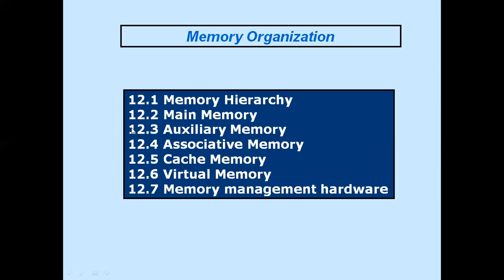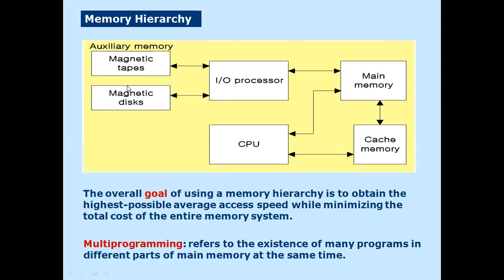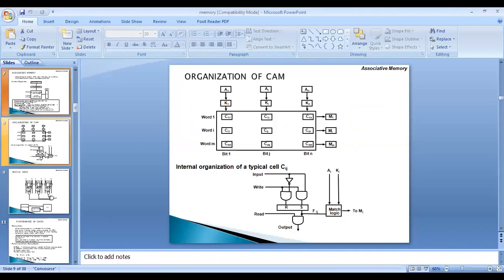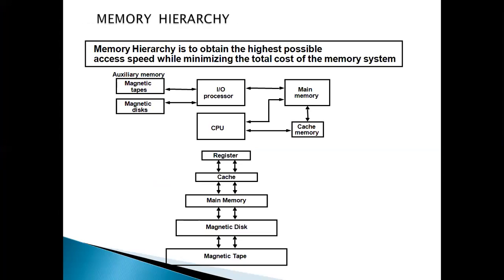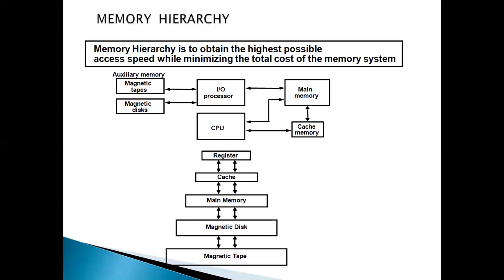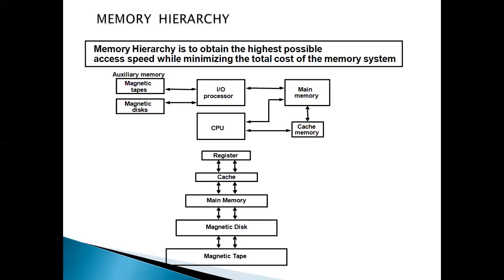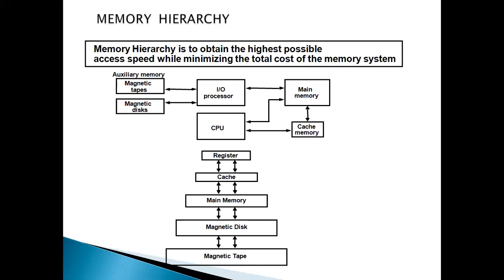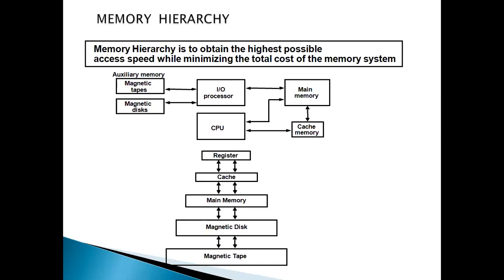Memory Hierarchy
This video demonstrates the memory hierarchy pyramid